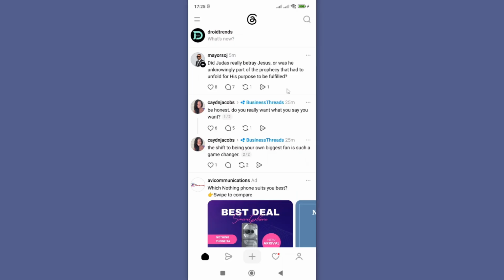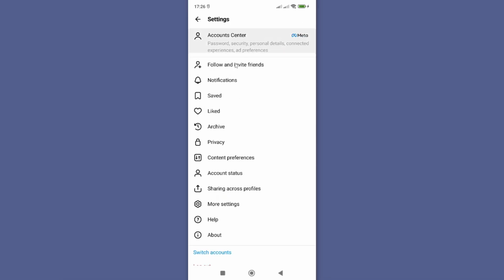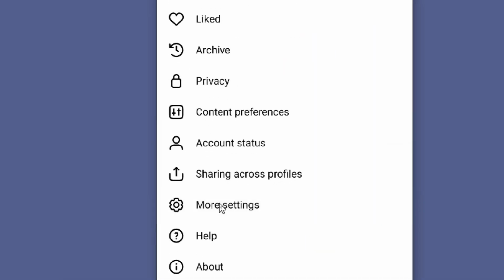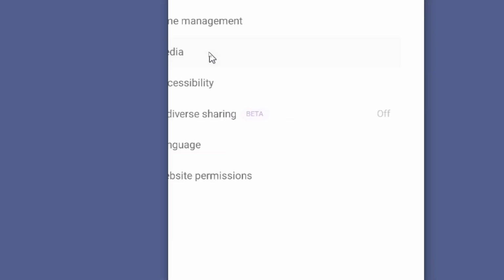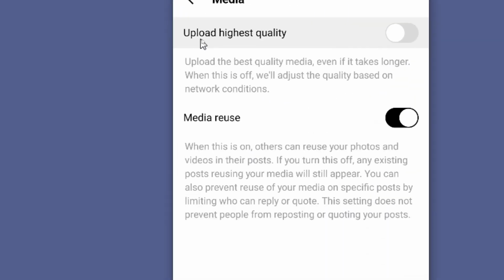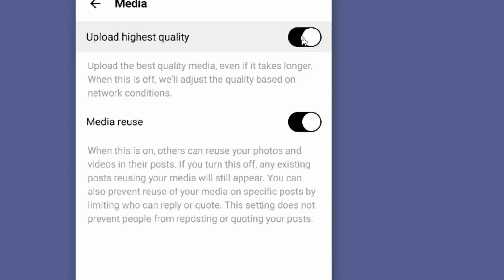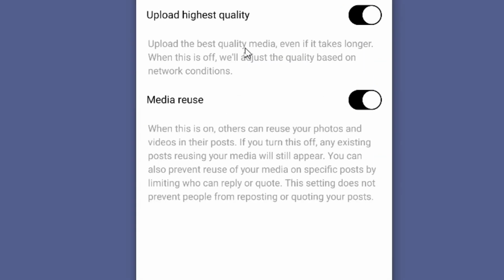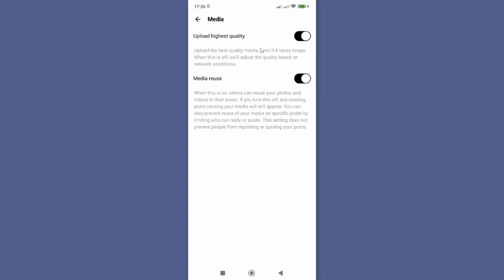How To Upload High Quality Media Files On Threads App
In this video, you’ll learn how to upload high-quality media files on the Threads app quickly and easily. If your photos or videos look blurry or compressed after posting, this step-by-step guide will show you how to improve upload quality and settings.

📌 What you’ll learn:

How to adjust media upload settings on Threads
How to upload high-resolution photos and videos
How to prevent compression and quality loss
Tips for improving image and video clarity on posts

Follow this simple tutorial to share high-quality content on Threads and make your posts look more professional and clear.